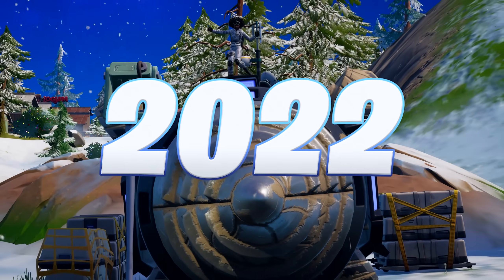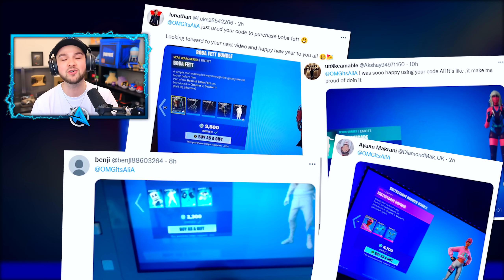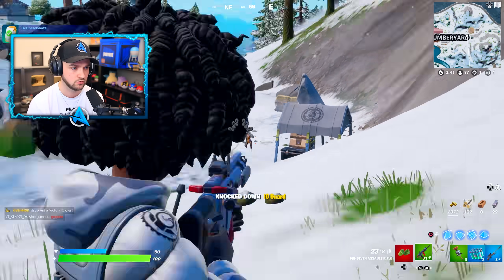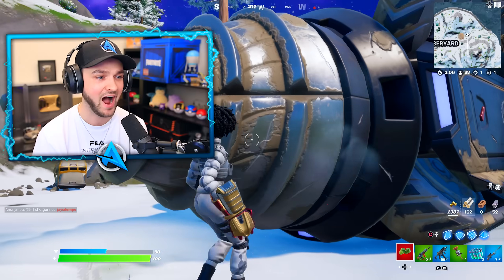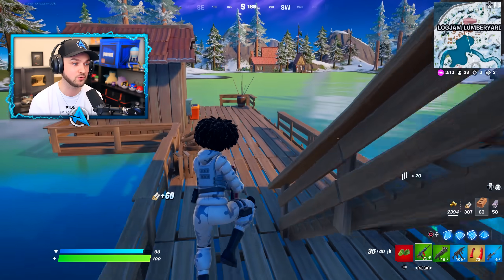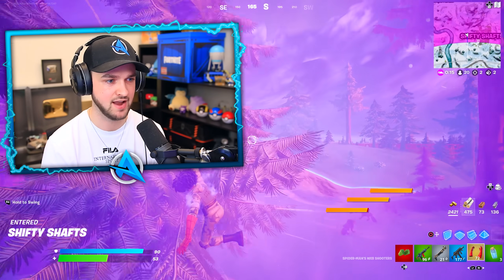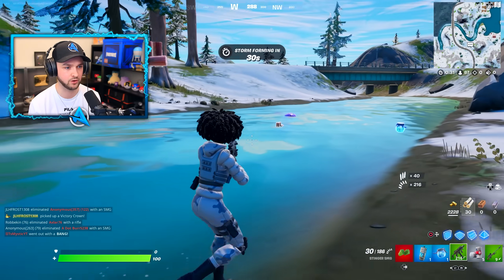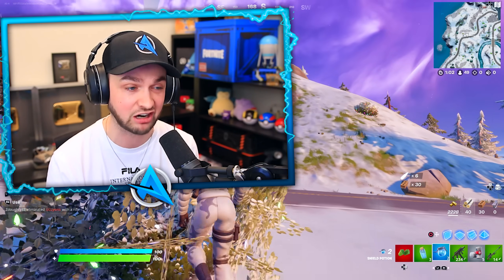The *NEW* DRILL in Fortnite!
Fortnite Update - New Drill, Shield Keg location + MORE!

- Ali-A